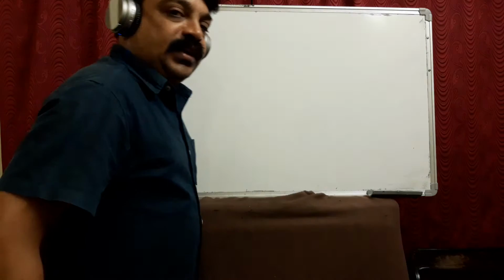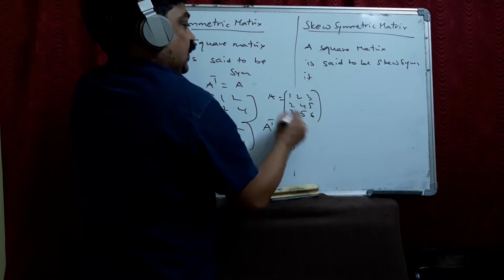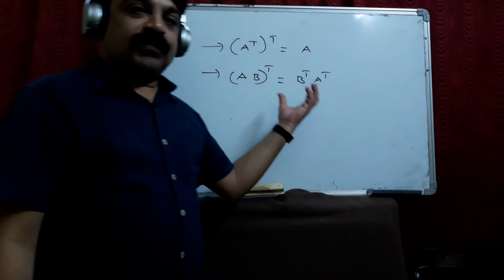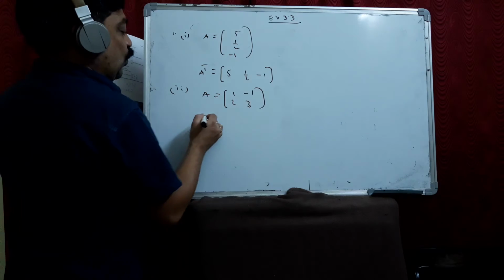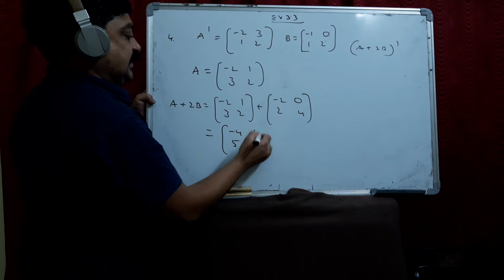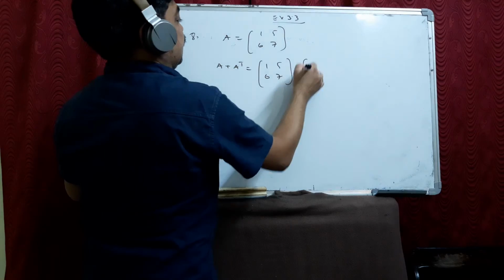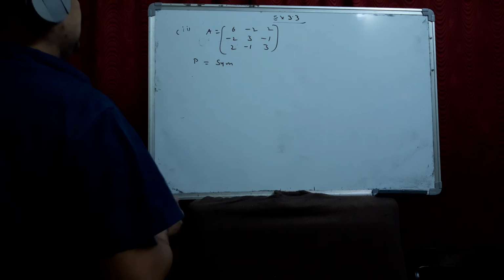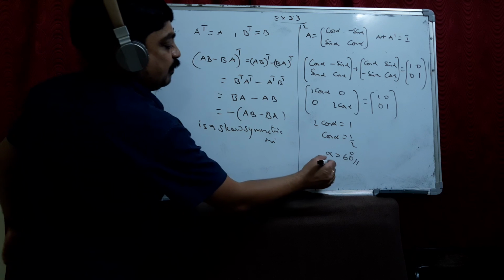Matrices Symmetric and Skew symmetric Matrices